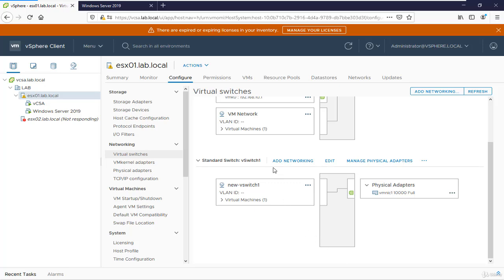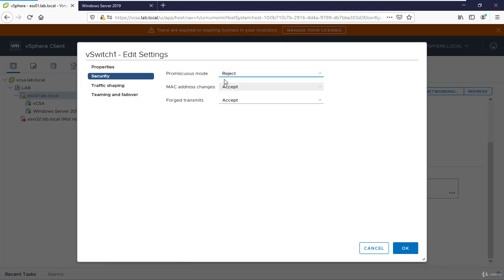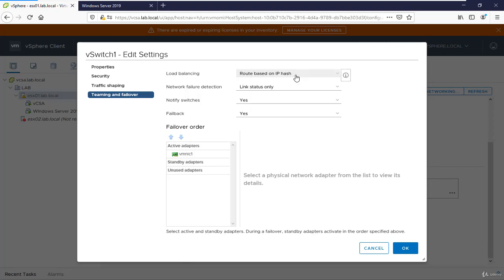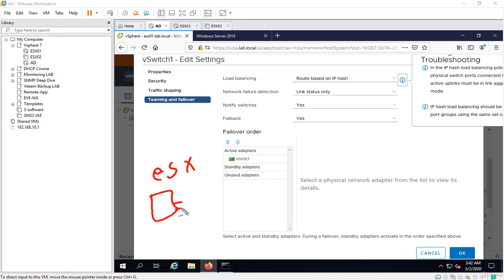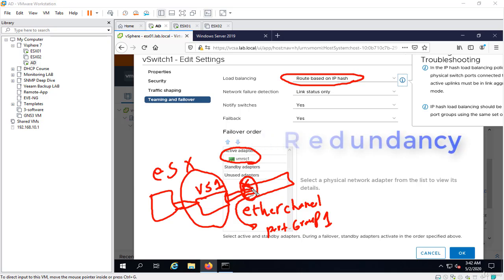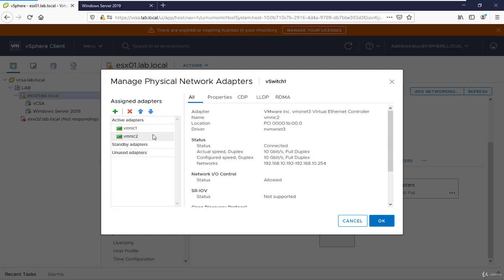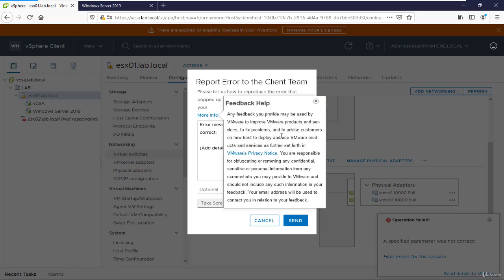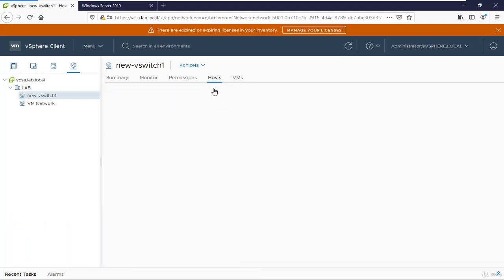43 Verify new Vswitch Configuration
4. VMware Virtual Switch